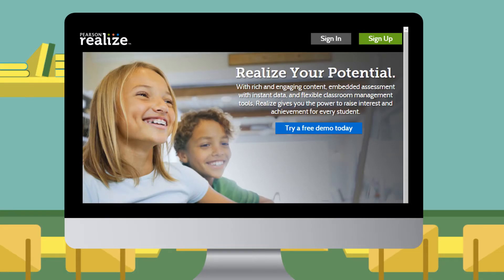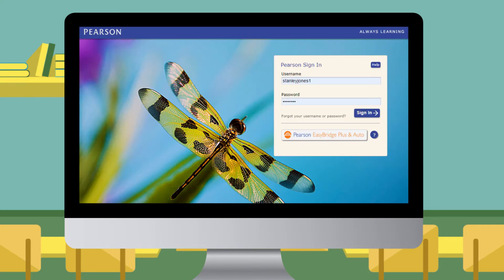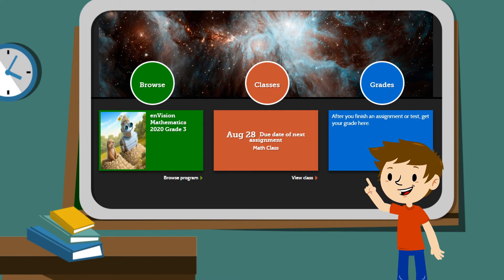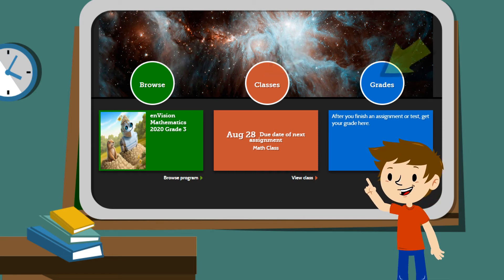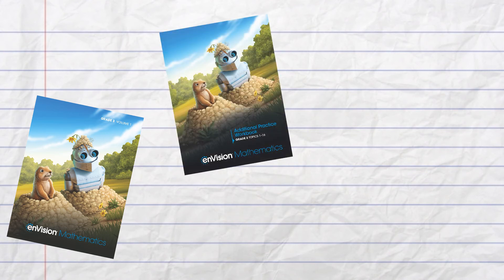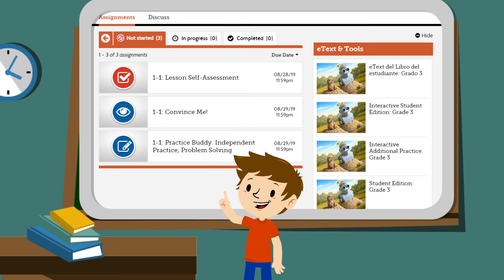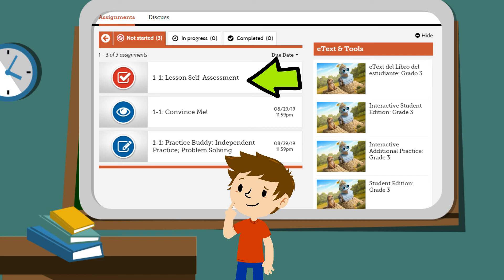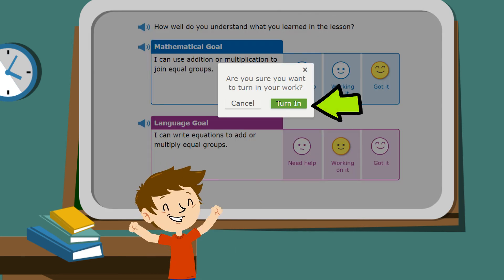enV 2020 K 5 Student Overview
This videos is a beginner video for students logging in to Pearson Realize (enVision) for the first time.  For additional support with HCPS Distance Learning please visit SMathSmarts.com.